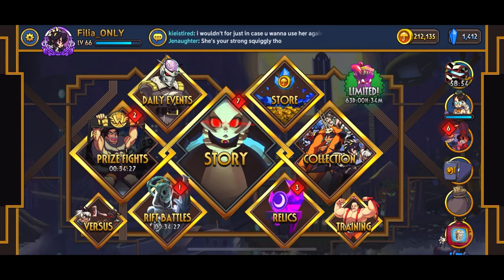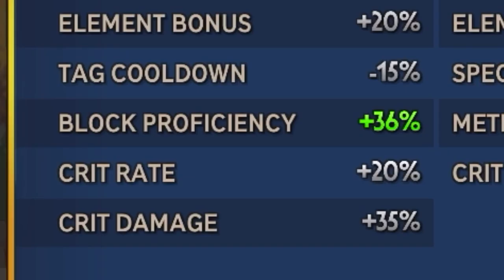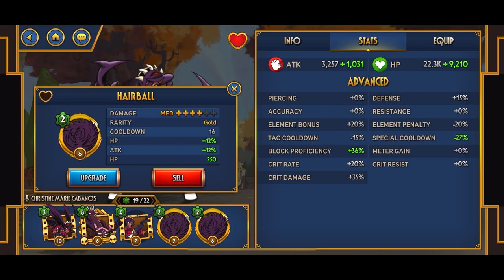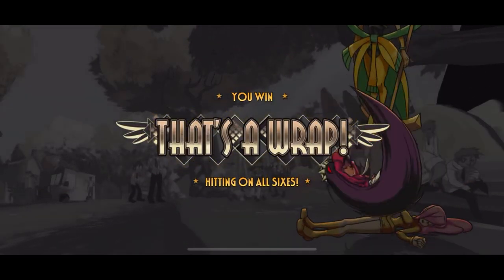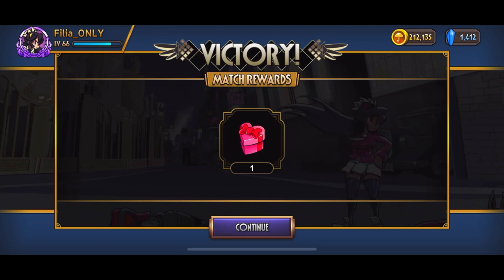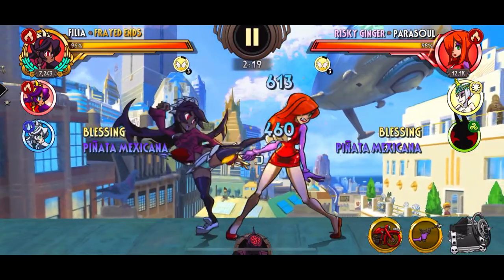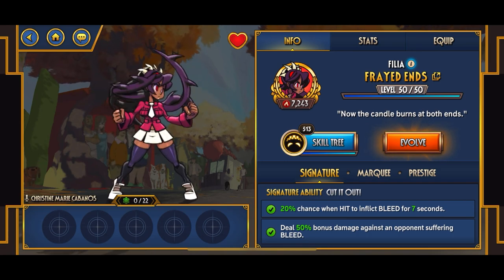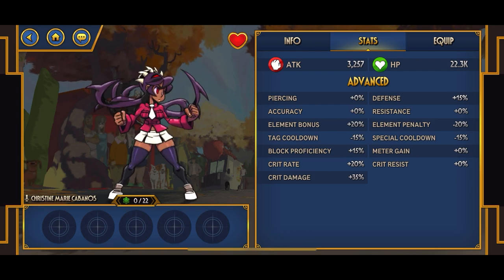Skullgirls moblie | best blockbuster stats for Frayed Ends!!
important stuff
                Songs used in this video

Editing app ~ LumaFusion
Music genre ~ lofi/jazz/type beat